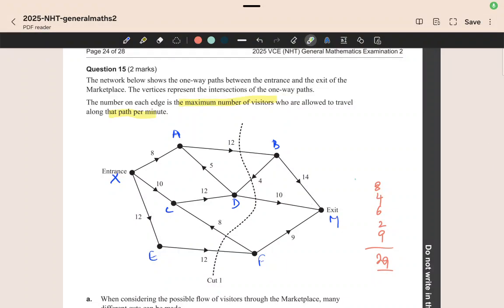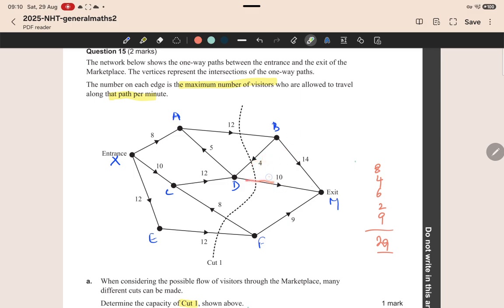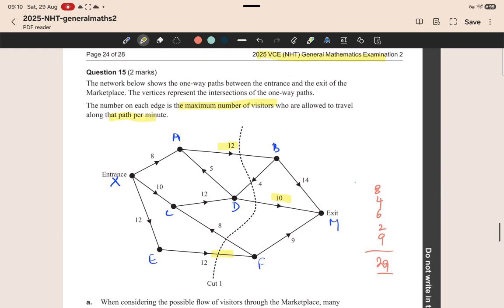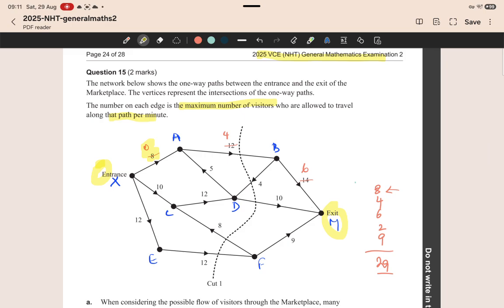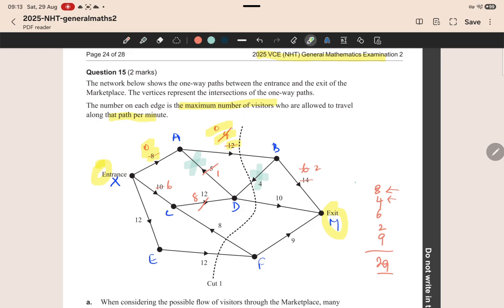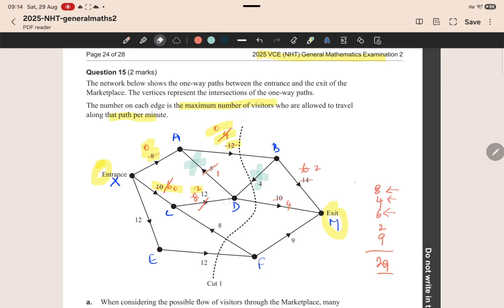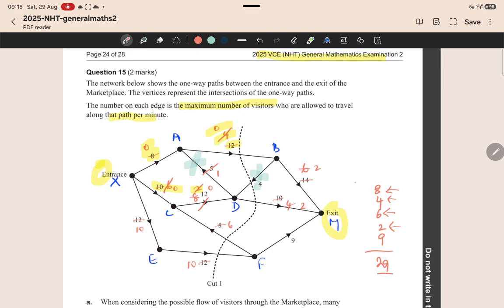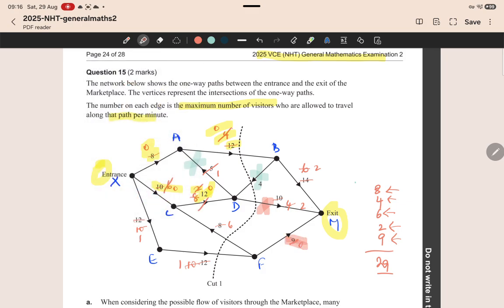2025 NHT Maximum flow minimum cut- question 15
Strategies involved in calculating the maximum flow.
00:00 Question 15 Overview: One-way paths in a marketplace
00:30 The Hurdle: Calculating the capacity of Cut 1
00:56 Strategy: Identifying forward vs. backward edges in a cut
01:48 Question 15b: Finding the Maximum Flow (Intro)
01:59 The Hurdle: Using the path-based method for Max Flow
02:20 Path 1: Solving the top-most route (Capacity: 8)
03:00 Path 2: Systematic downward search (Capacity: 4)
04:19 Path 3: Middle network route (Capacity: 6)
05:39 Path 4: Adjusting for remaining capacities (Capacity: 2)
06:45 Path 5: Final bottleneck calculation (Capacity: 9)
07:20 Final Result: Adding all paths to find total Max Flow (29)